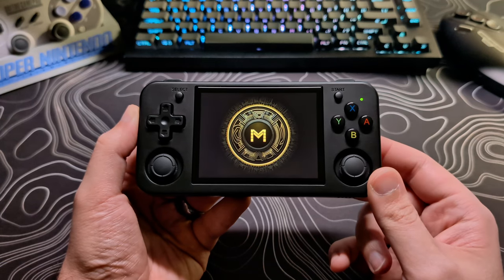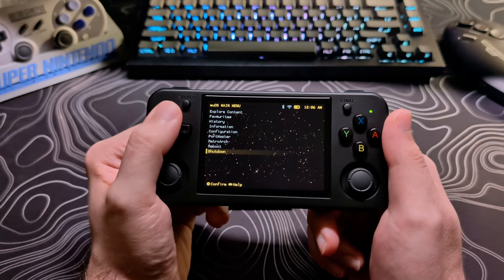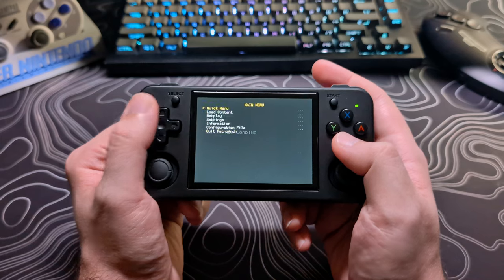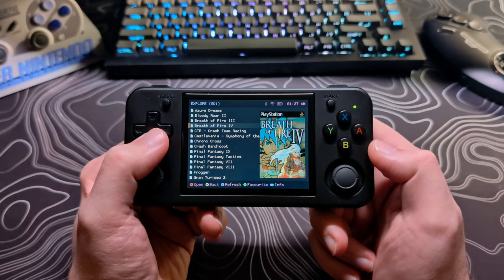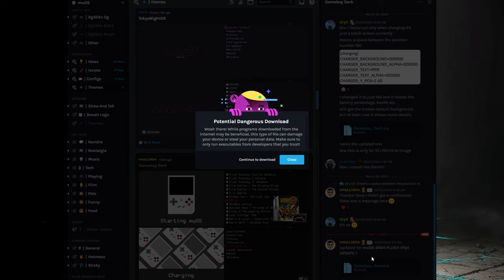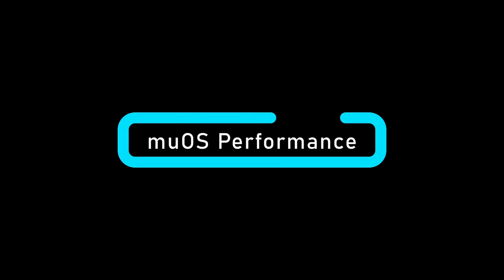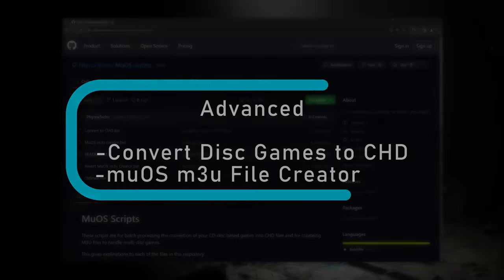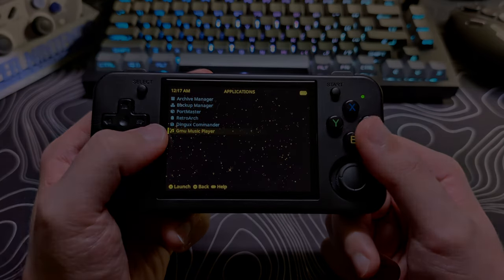muOS - Comprehensive Install & Usage Guide - RG35XX Plus/H/SP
This guide for muOS covers everything from how to install to adding roms, setting up standalone emulators, adding artwork, explaining menu options, and more. I focus on the RG35XX Plus/H however this can be used for all RG35XX models.

*SDcards*
Sandisk Extreme
SAMSUNG EVO Select

*SD Card Readers*
Anker SD Card Reader
Beikell SD Card Reader

Timestamps:
00:00 Introduction
00:56 Misconceptions
02:32 Install
04:59 Adding Roms, Bios, & Save Files
10:08 Setting Up a 2nd SD Card
11:06 Multi-Disc Games
12:35 muOS and Retroarch Hotkeys
13:55 Adding Box Art
16:10 Menus/UI Overview
20:38 Standalone Emulators(DraStic, Pico-8, ScrummVM)
23:49 Portmaster
25:05 muOS Performance
27:07 Auto Save and Load
28:54 Convert CHD / m3u Creator Walkthrough
32:06 Web Services
33:00 muOS v11 Teaser / Outro